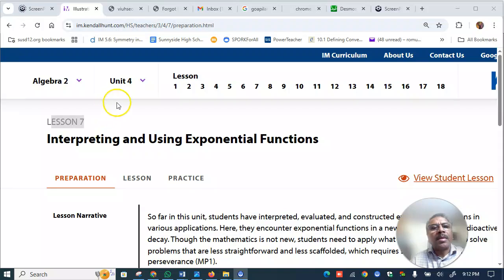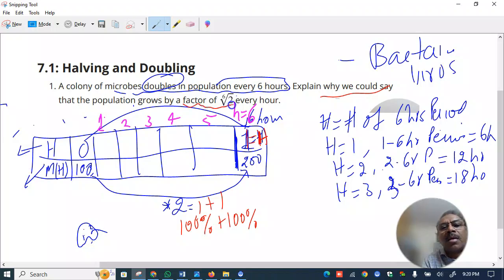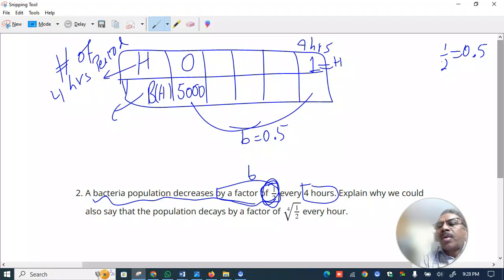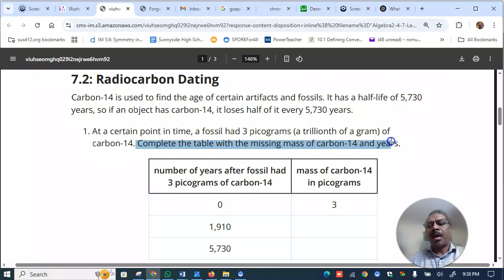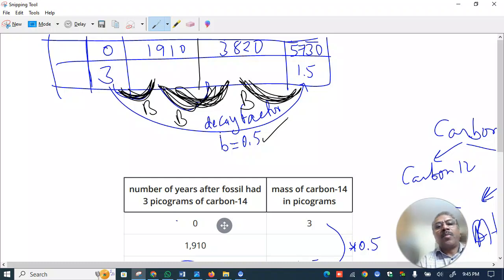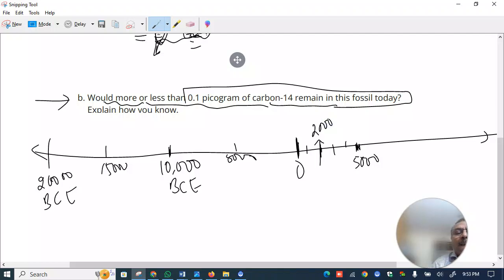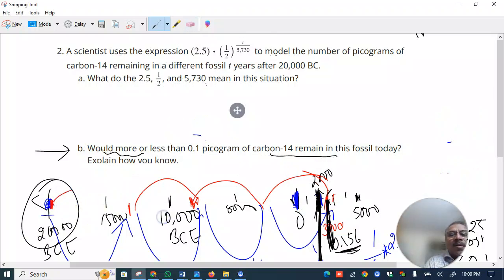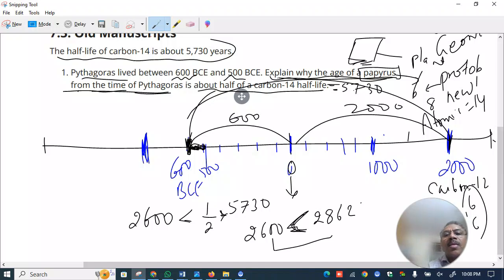Unit 4 |Lesson 7 | Students Task | IM® Algebra 2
Unit 4  Title: Exponential Equations and Functions
Lesson Title: : Interpreting and Using Exponential
Functions

Common Core Standards in This Lesson:
Addressing

HSA-SSE.A.1
HSA-SSE.B.3
HSF-LE.B.5
HSN-RN.A.1